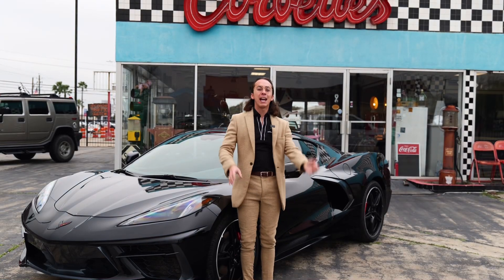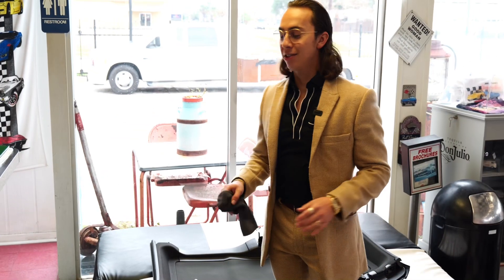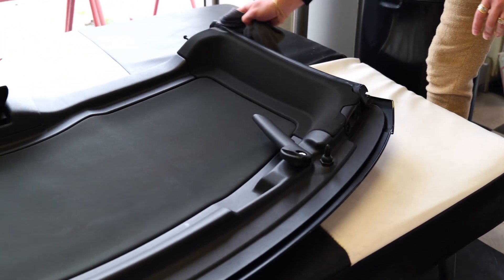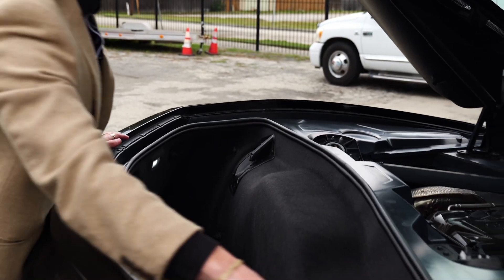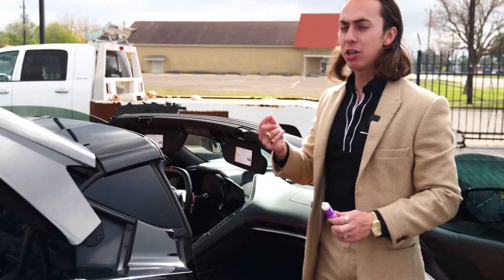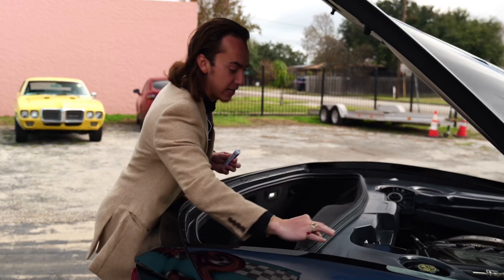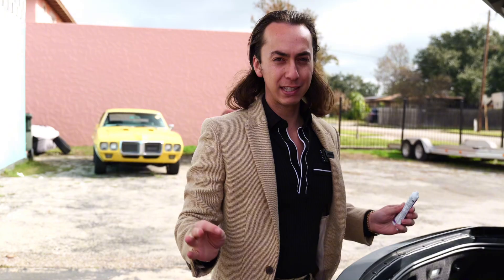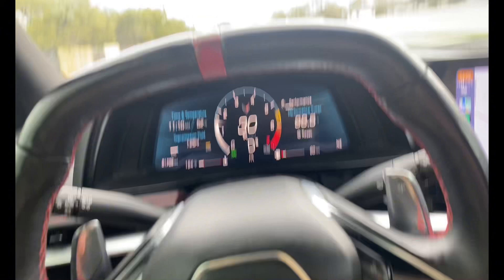How to Fix Creaking Sound in C8 Corvette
If you have a C8 Chevrolet Corvette & Hear this Weird Creaking Sound this Video May Help You Out!

I drive my Corvette daily & at low Speeds you hear this sound but at higher speeds it goes away.

This Method Seemed to Help a Lot of People. Let Me Know if it Helped you.

Product you need is like $8 on Amazon Haynes Silicone Grease

You Need Cool Corvette Apparel?

STINGRAY ALLEY
361-992–1104